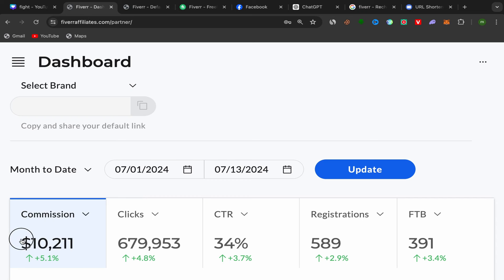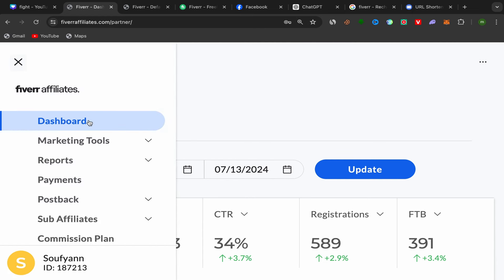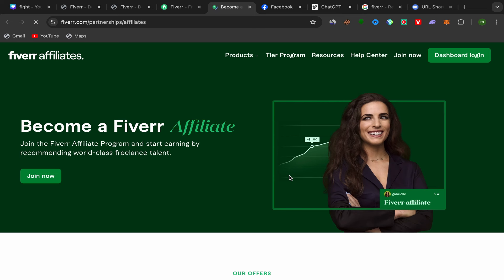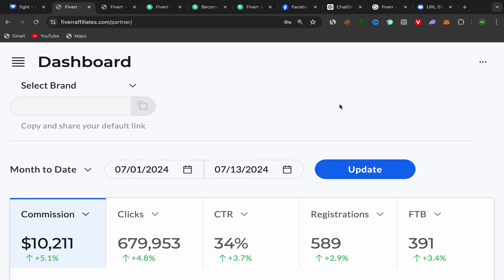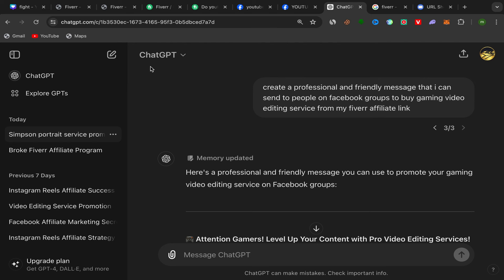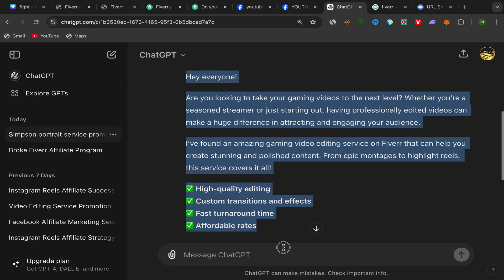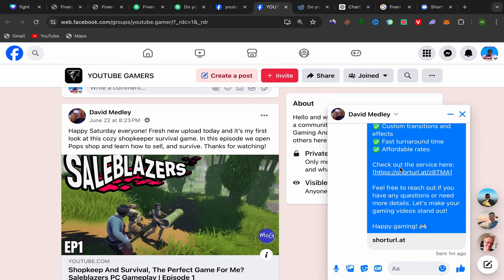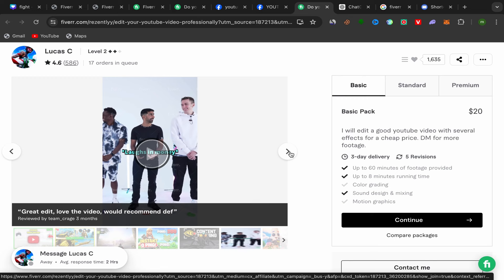How To Start Affiliate Marketing With Free Traffic & I Earned $10K in 13 Days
Want to start affiliate marketing without spending a penny on ads? In this video, I'll show you exactly how I earned $10K in just 13 days using only free traffic methods! Learn the best strategies for finding high-converting products, driving traffic from social media, and optimizing your campaigns for maximum earnings. Perfect for beginners and experienced marketers alike, this tutorial will give you the tools you need to succeed.